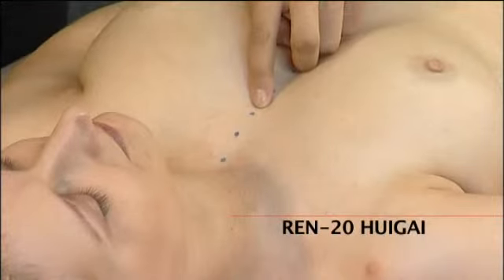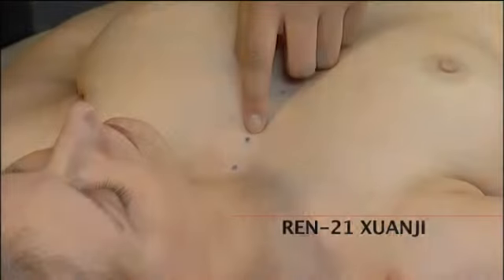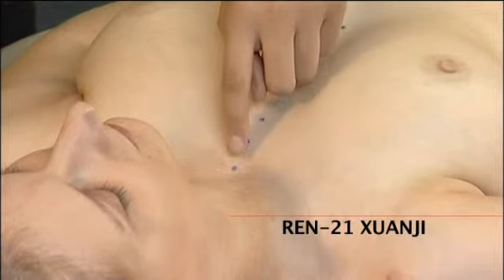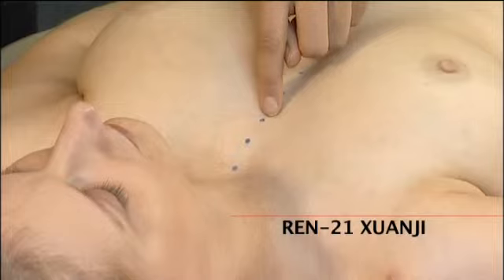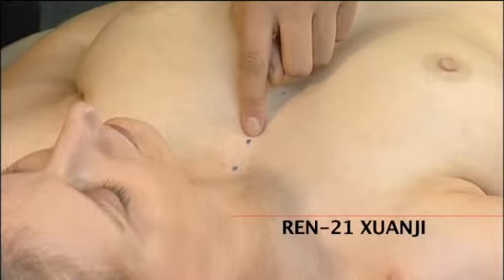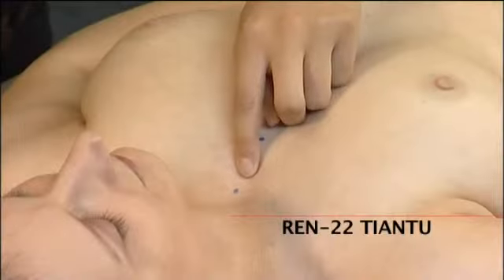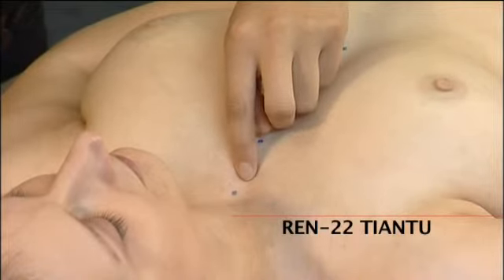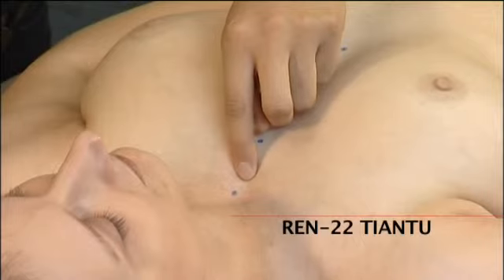Acupuncture 13 Ren point